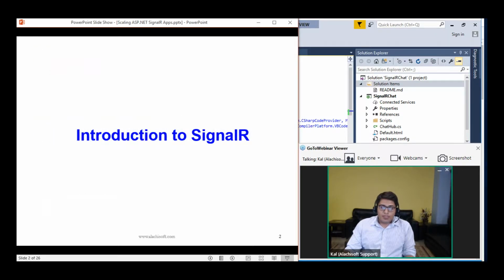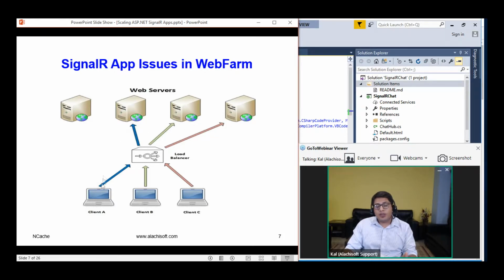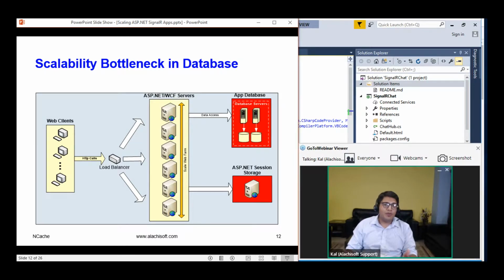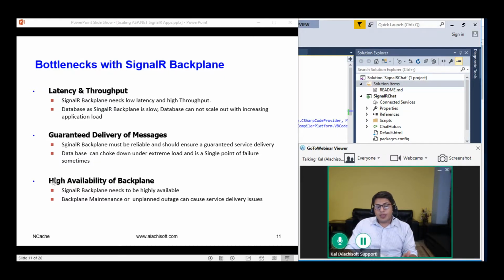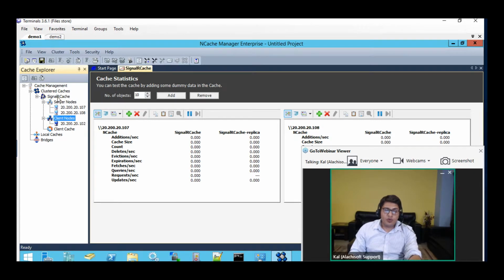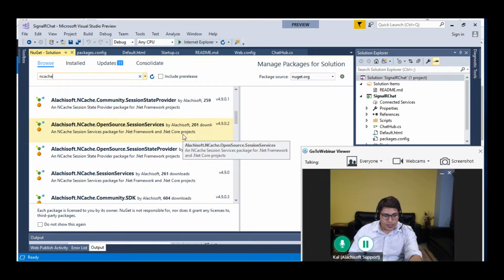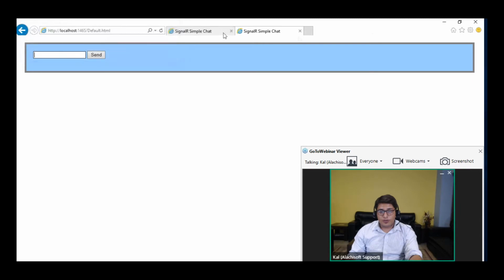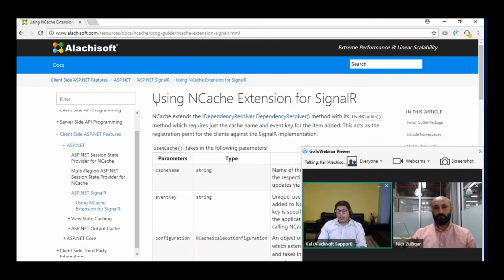Webinar - Scaling ASP.NET SignalR Apps with Distributed Cache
ASP.NET SignalR is an open-source library for web developers that is being used very commonly these days to add real-time web functionality to applications. You can use ASP.NET SignalR to push content from the server-side to all the connected clients as soon as information gets available.
In this webinar, you see how NCache SignalR backplane is a better option in comparison to traditional options for deploying and scaling your real-time ASP.NET SignalR web applications with the backplane. We demonstrate how NCache can be used as your SignalR backplane without requiring any major coding.

Our Senior Solutions Architect covers:

- Introduction to ASP.NET SignalR and its common use cases
- Issues with scaling SignalR apps and with traditional backplane options
- Why NCache Backplane is a better option in comparison
- Using NCache as Backplane for your ASP.NET applications
- NCache Nuget packages for SignalR backplane
- Create, deploy and run SignalR apps using NCache backplane

Chapters
00:00 - Overview
02:20 - Introduction to SignalR
05:57 - Scaling out SignalR Applications
08:16 - SignalR Backplane
12:33 - Bottlenecks with SignalR Backplane
17:01 - Distributed Cache as SignalR Backplane
29:22 - Hands on Demo